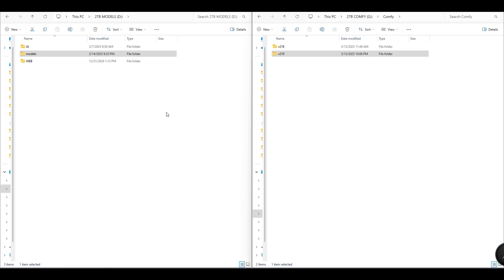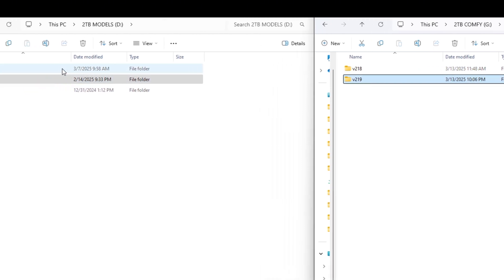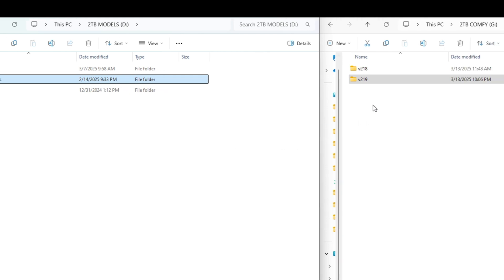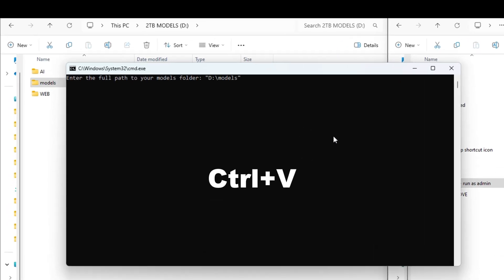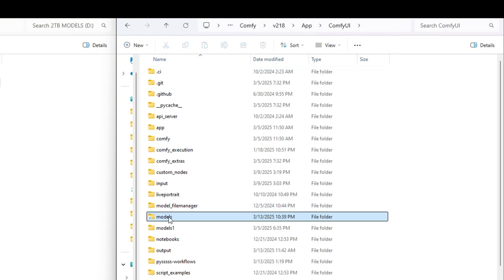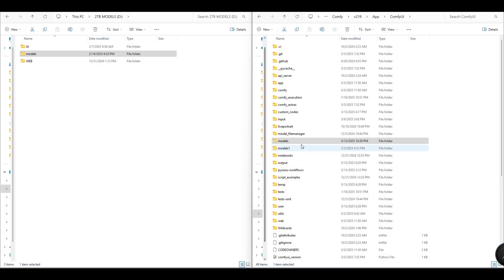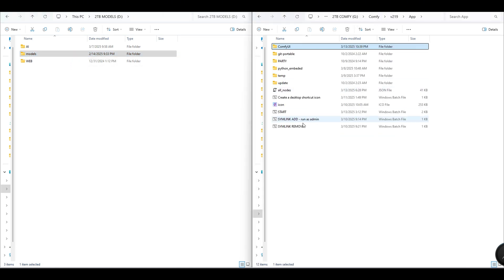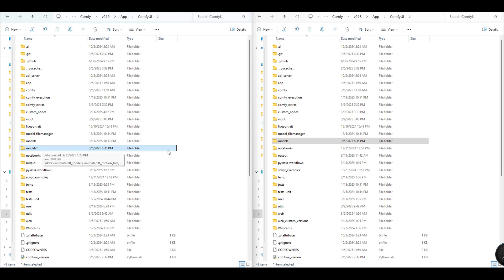How to Create a Symlink for Multiple Comfy UI Installations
Learn how to easily create a symlink for your Comfy UI models folder, allowing you to use a single folder across multiple installations. Simplify your workflow and manage your models efficiently with this quick guide!